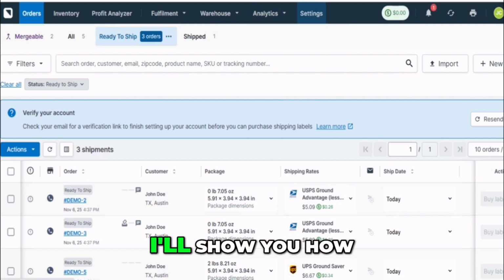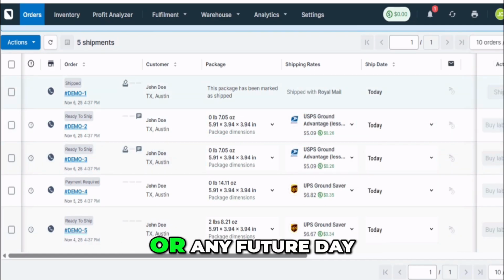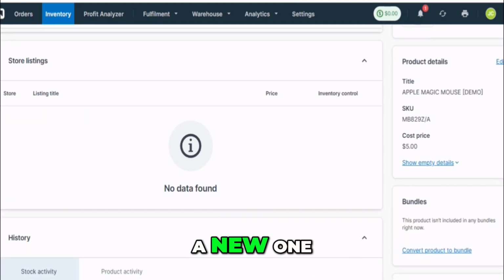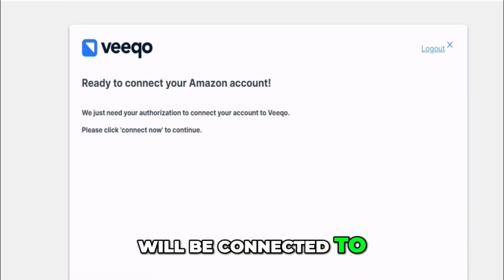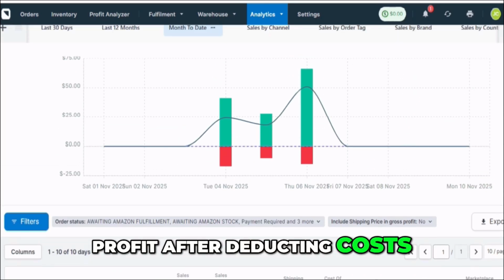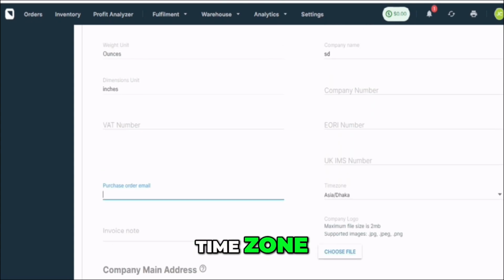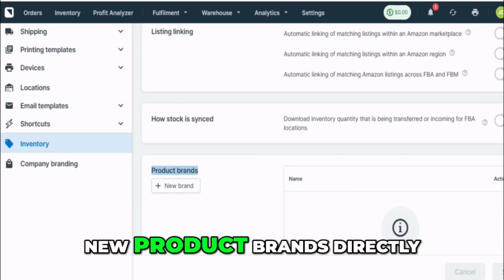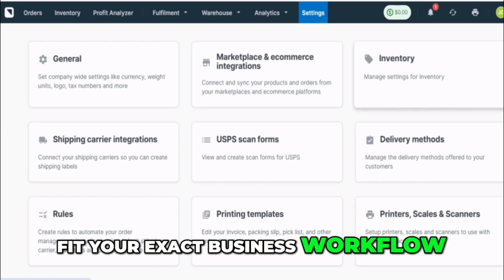Veeqo Tutorial | How To Use Veeqo Amazon Shipping & Inventory (2026)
In this veeqo tutorial you will Learn How To Use Veeqo Amazon Shipping & Inventory .
In this video, I’ll walk you through how to use Veeqo, step by step — from setting up your account to managing your Amazon shipping and controlling your inventory like a pro. If you’ve ever struggled with syncing orders, printing labels, or tracking products across multiple stores, this guide will make it simple.

If you're looking for how to use Veeqo with Amazon Shipping, I’ll show you how to connect your Amazon store, choose carriers, compare rates, and generate shipping labels directly from your dashboard. You’ll also learn how Veeqo inventory management works — including tracking stock in real time, syncing listings across stores like Shopify and eBay, and avoiding overselling.

What You’ll Learn:

How to set up and use Veeqo for multichannel selling

How to connect and use Amazon Shipping in Veeqo

How to manage and sync inventory across multiple platforms

How to view sales reports, track orders, and optimize fulfillment

00:00 – Intro: What is Veeqo and why use it
00:35 – Veeqo Dashboard Overview
01:45 – Veeqo inventory tutorial
03:50 – How To Connect Your Stores (Amazon, Shopify, eBay, etc.)
05:00 – Veeqo analytics
07:40 – Settings: Customize General Preferences, Manage Store Integrations, Configure Inventory Options, Connect Shipping Carriers, and Set Up Billing Details